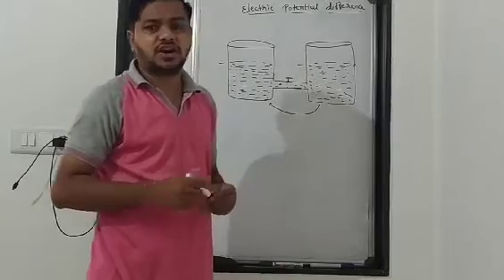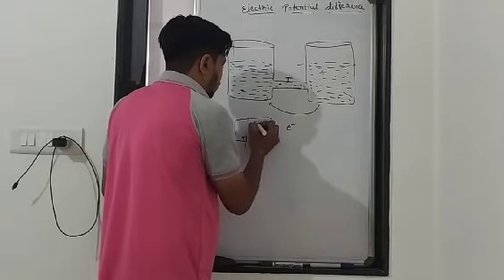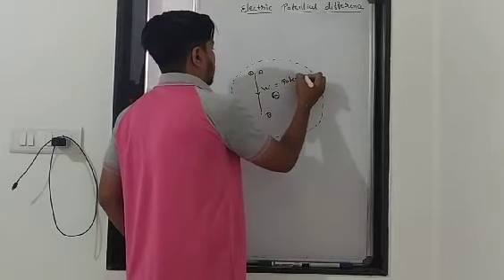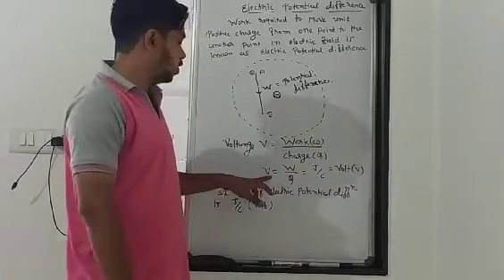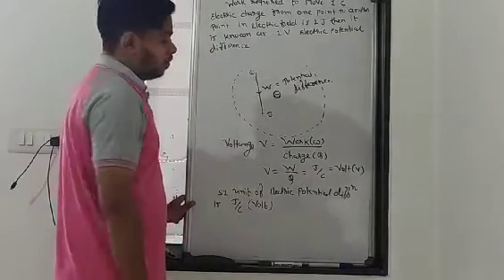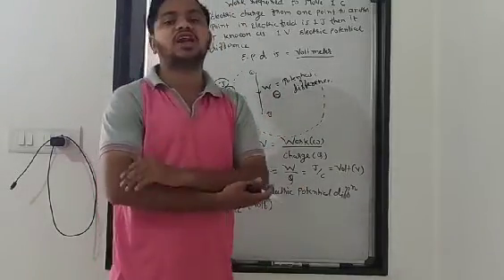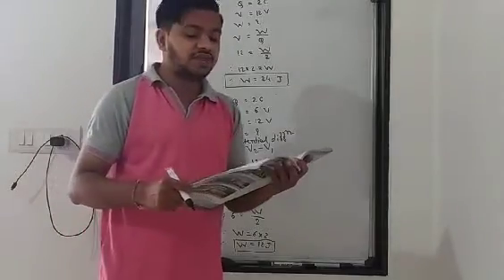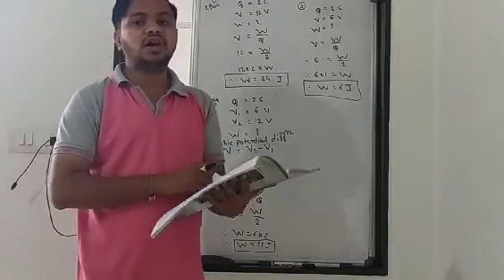10th science eng med (lect 3)....Electric potential difference.....